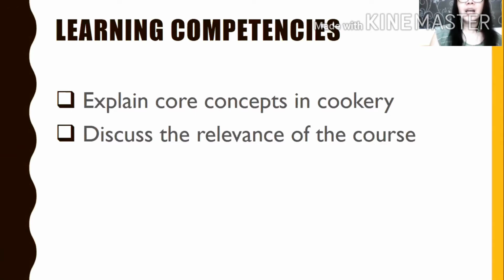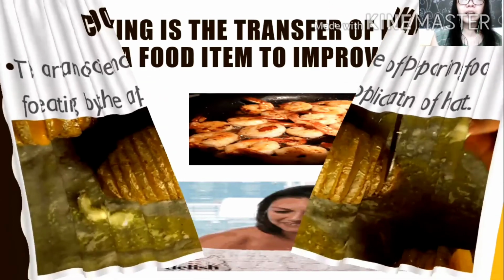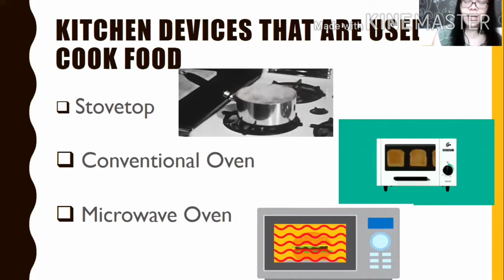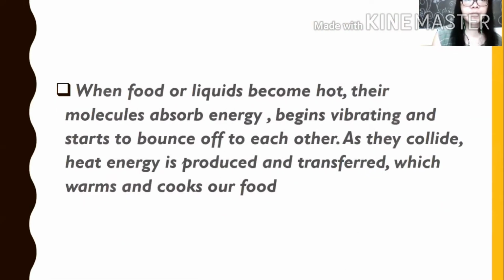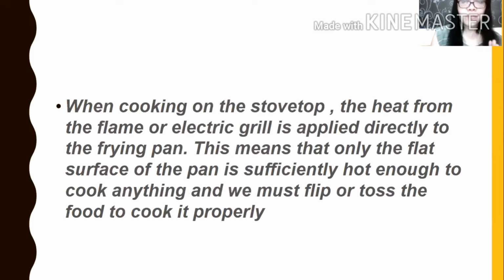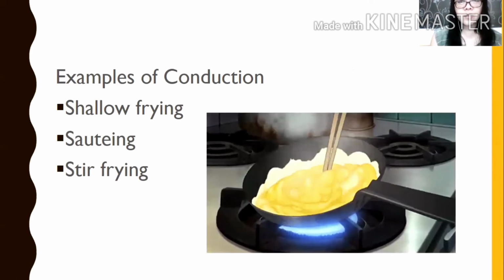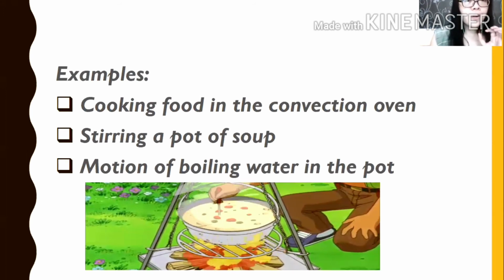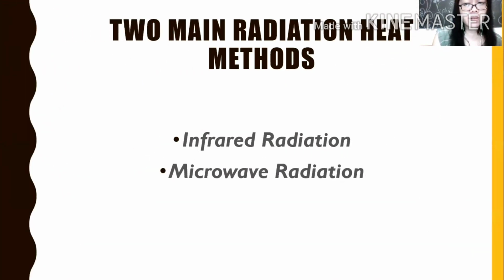Introduction to Cookery